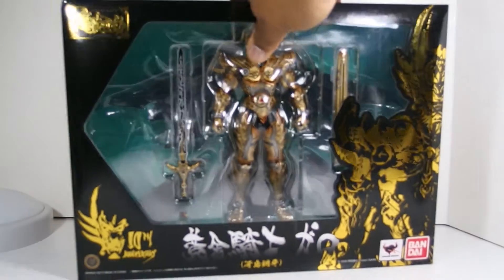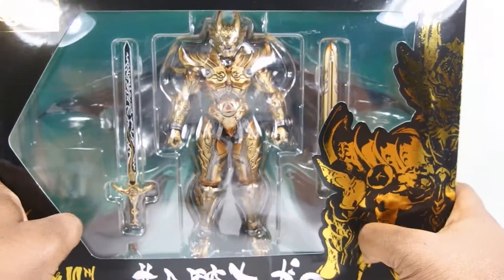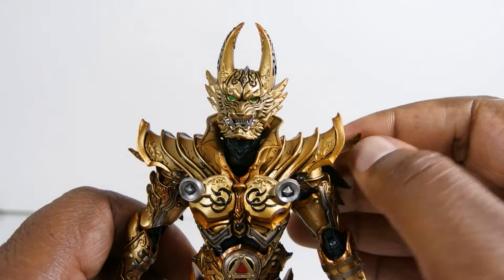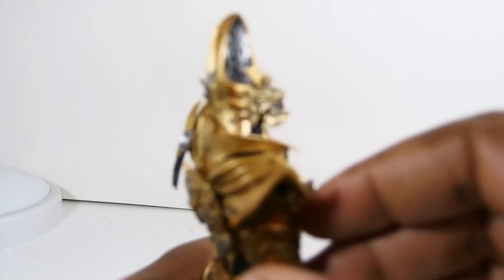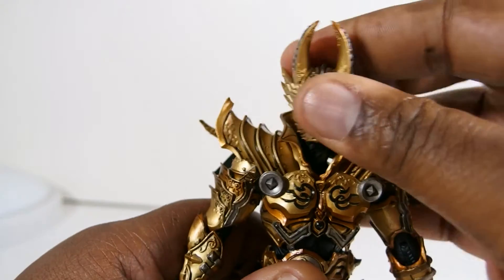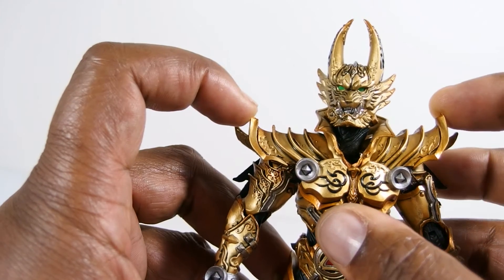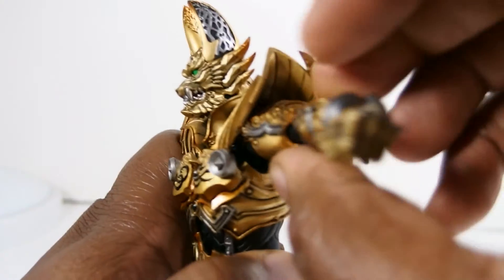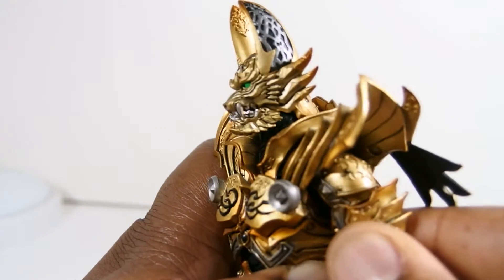Makai Kado 10th Anniversary Garo (Kouga Saejima Ver.) Figure Review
I finally have an awesome Garo Figure in my collection!  How does this guy match up to the other previous action figure incarnations?  You'll have to watch and find out!

ALBUM: Ougon Senshi Garo Original Soundtrack
TRACKS:  Theme Of Garo / ARTIST: TryForce
TRACKS:  Eirei                     / ARTIST: Hironobu Kageyama                        (Arrangement Hiroyuki Sawano)
TRACKS: Daima Doujin No Gekitou / ARTIST: Hiroyuki Sawano
TRACKS: Subtitle you
TRACKS: Zero No Houkou / ARTIST:
TRACKS: Garo Savior In The Dark / ARTIST: JAM Project